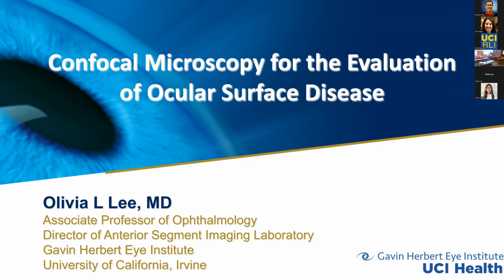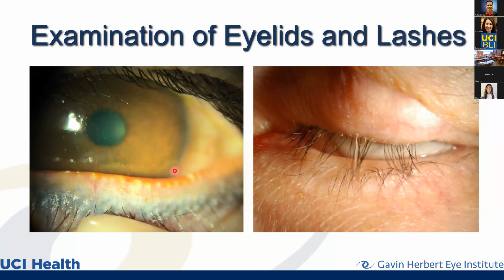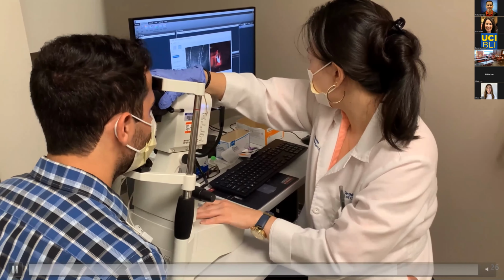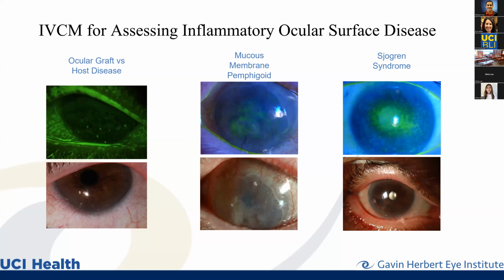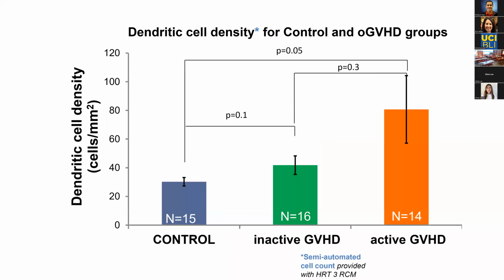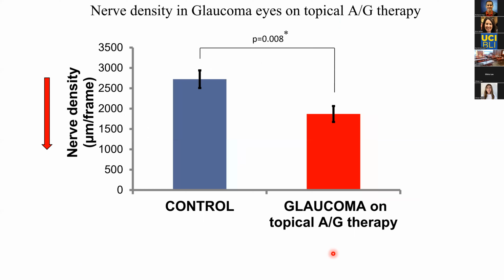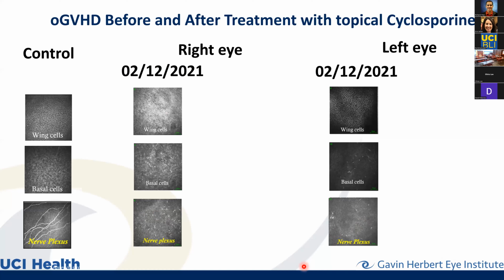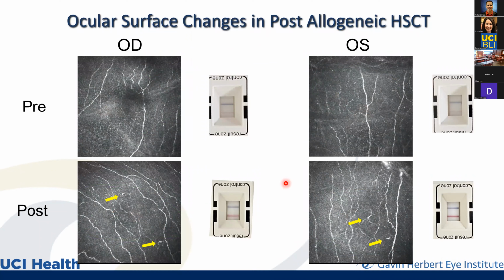Dr. Olivia Lee: 8-11- 22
Confocal Microscopy for the Evaluation of Ocular Surface Disease